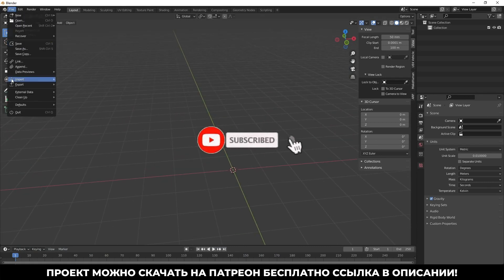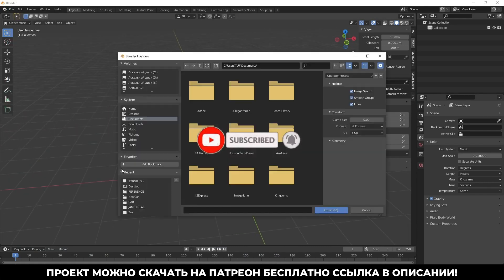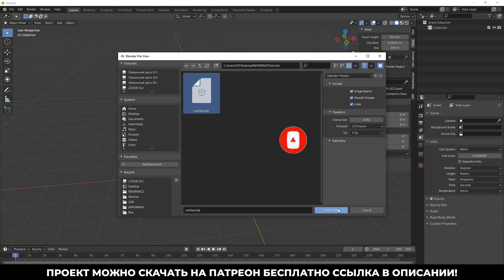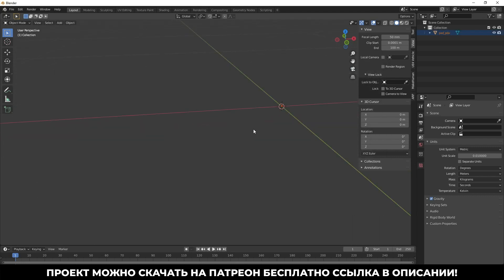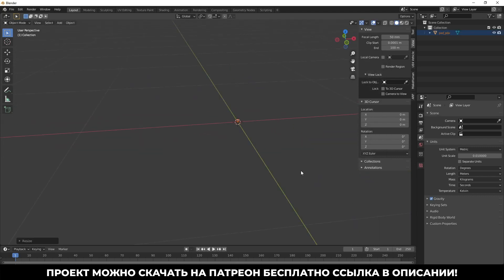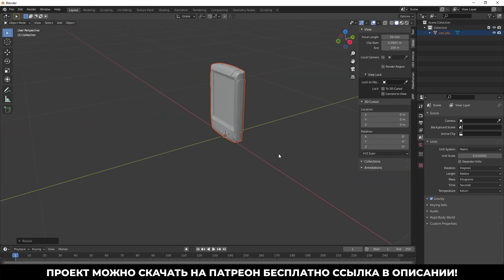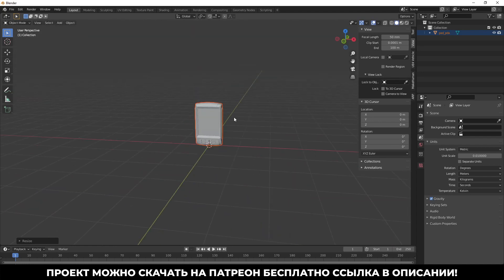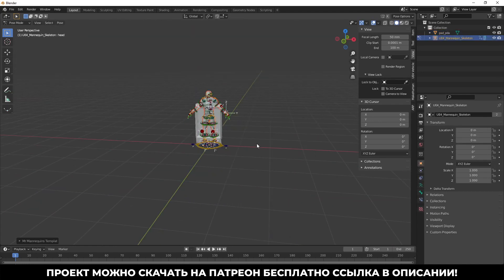UNREAL ENGINE 5 - 3D PDA MINIMAP (FREE PROJECT DOWNLOAD)